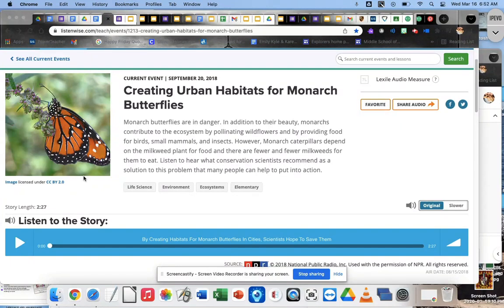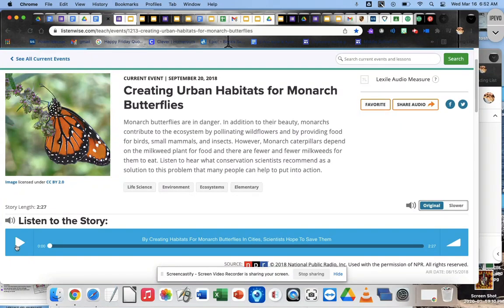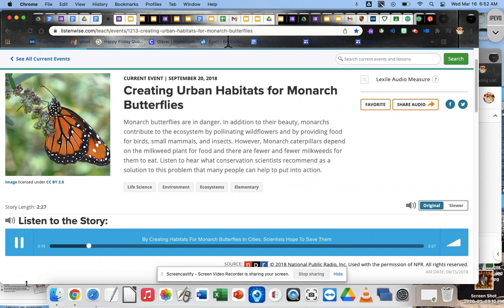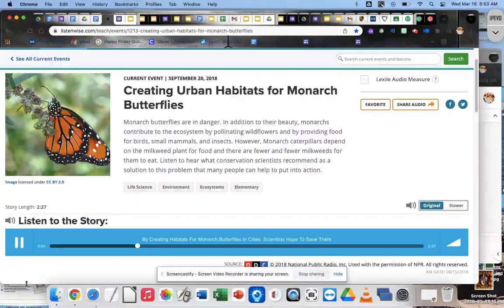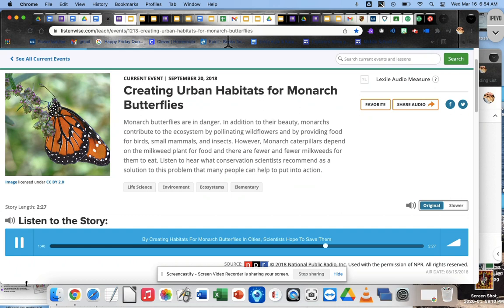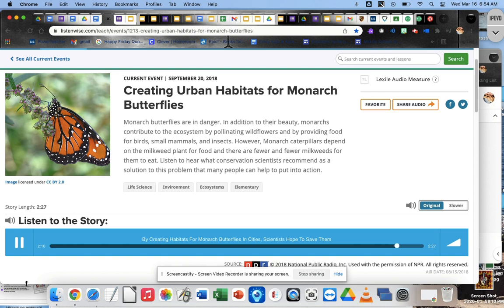Creating Urban Habitats for Monarch Butterflies